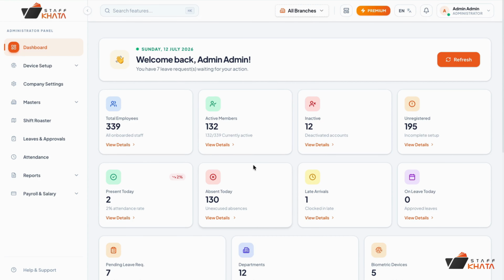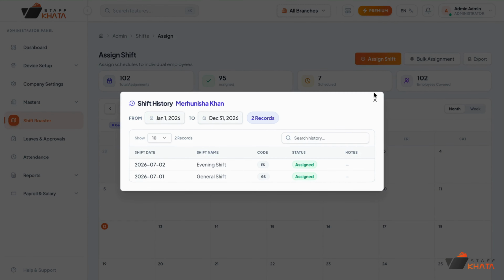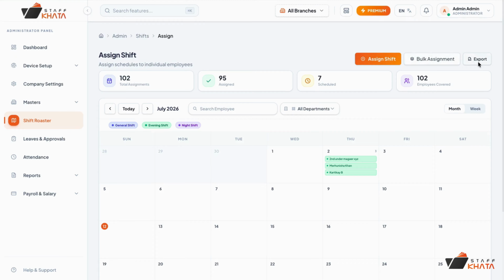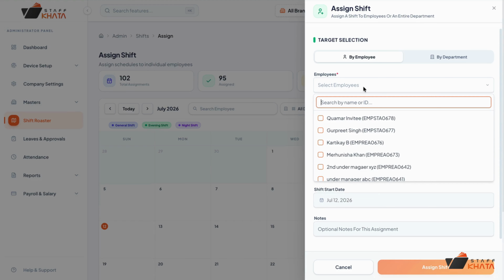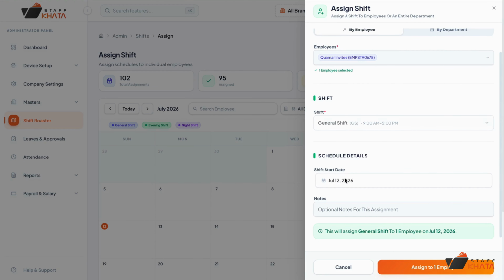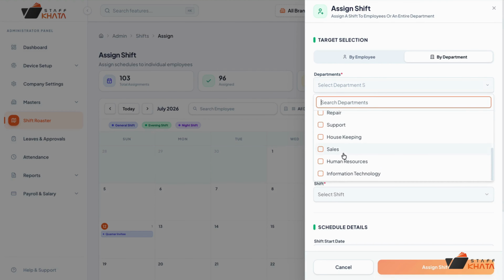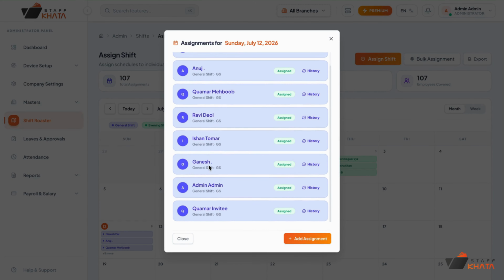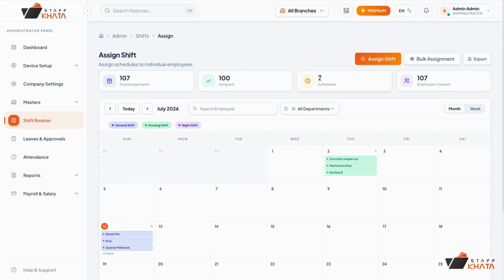How to Create Shifts in Attendance & Access Control Portal | Complete Shift Management Guide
Welcome to the official Attendance & Access Control Portal Training Series!

In this tutorial, you'll learn how to create and configure employee work shifts in the Attendance & Access Control Portal.

The Shift Management module helps administrators define working hours, break timings, grace periods, overtime rules, and other attendance settings to ensure accurate attendance tracking and workforce scheduling.